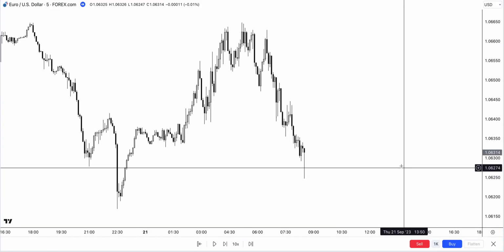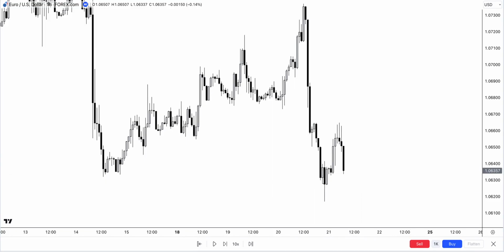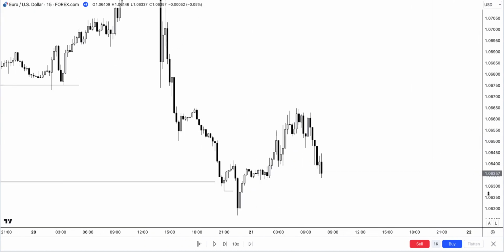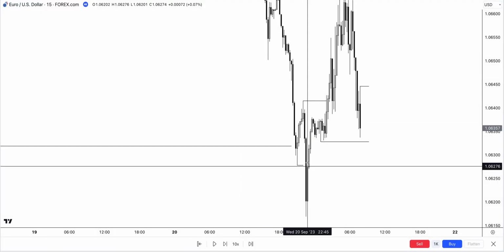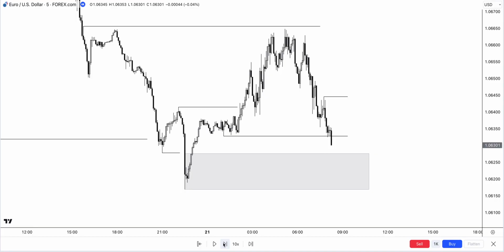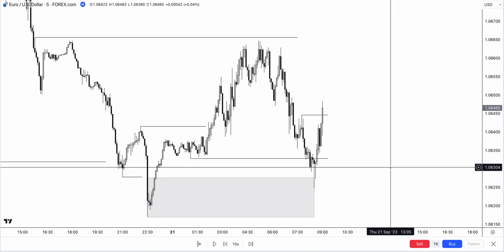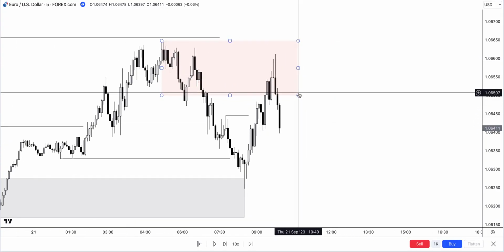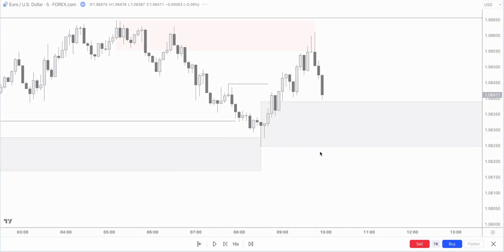Case Study #9 (23)